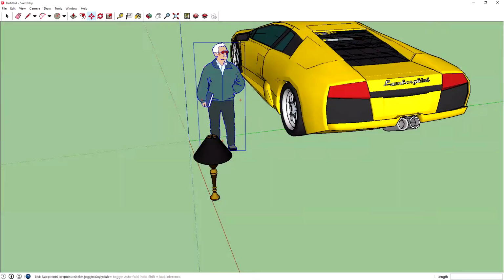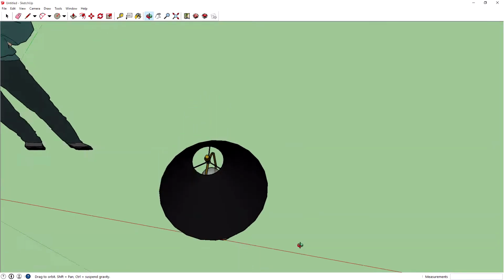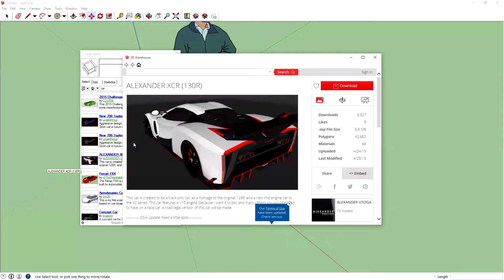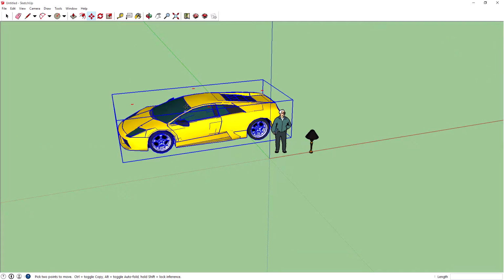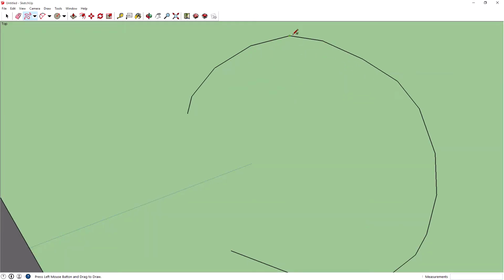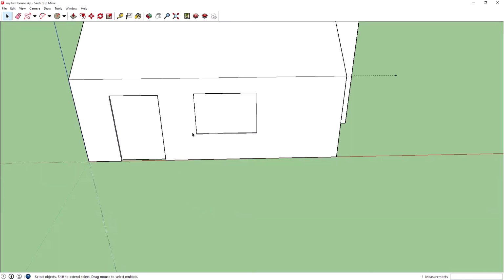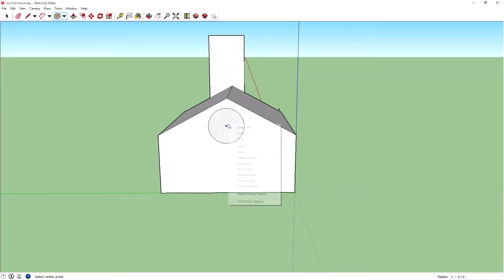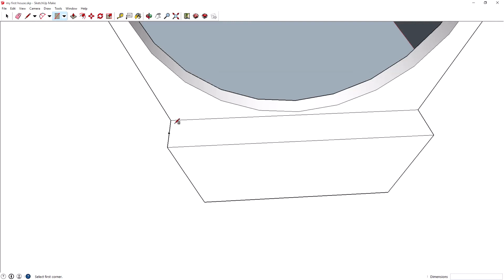SketchUp Tutorial - #6 - Warehouse, Edges + Faces & Home Improvements